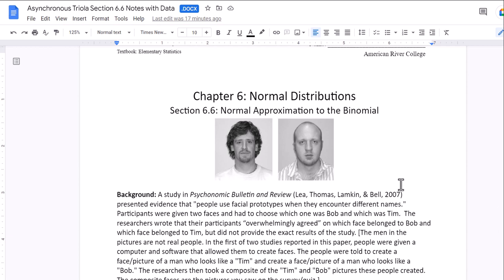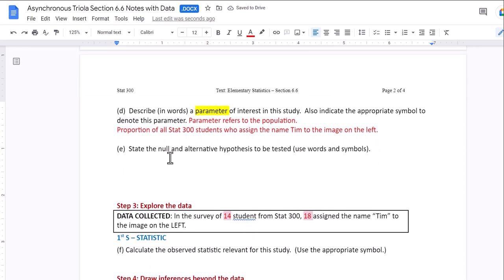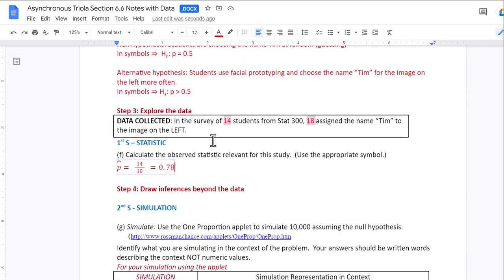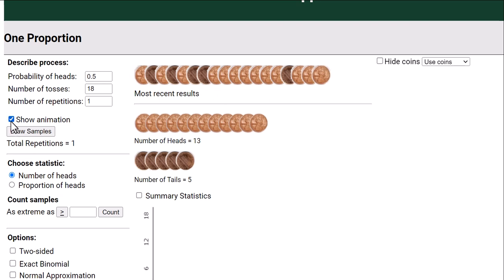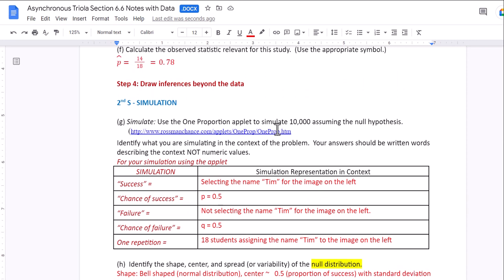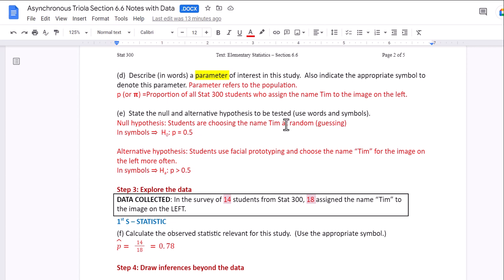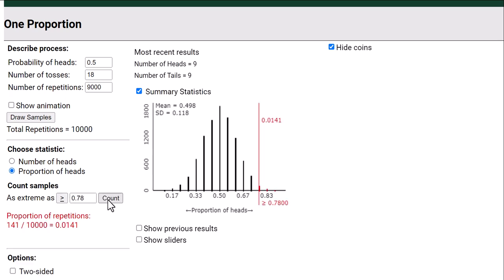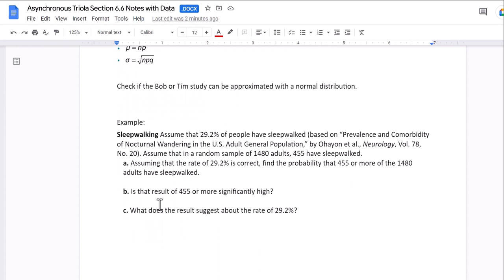Triola Section 6.6 (Fall 22)